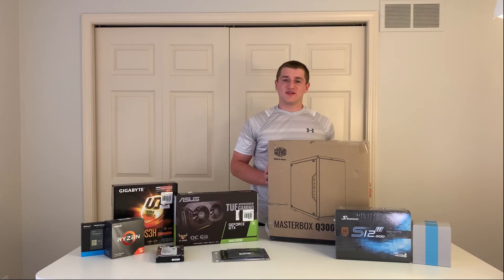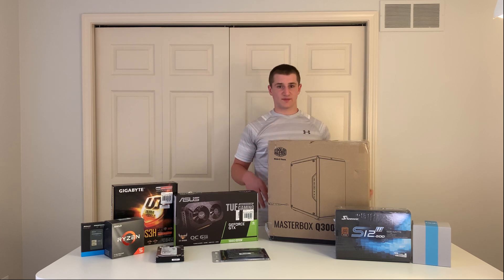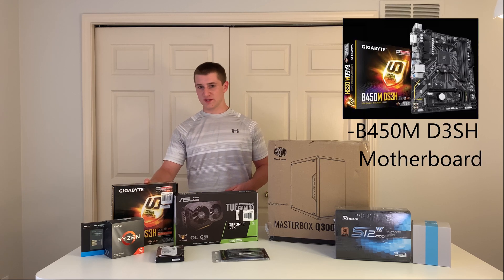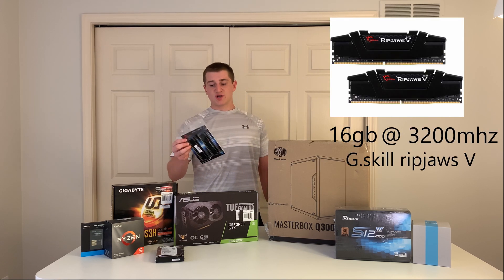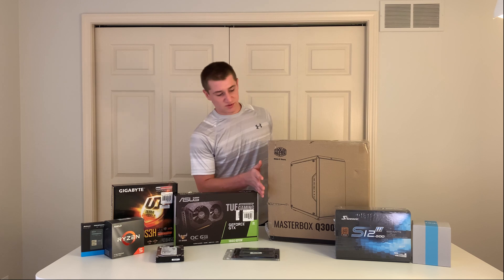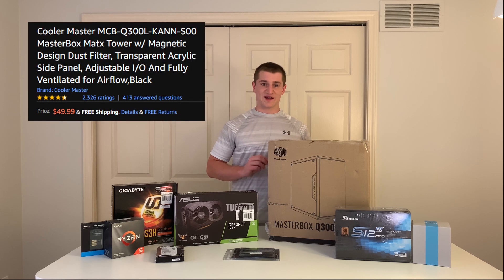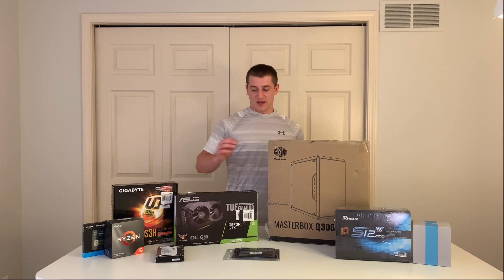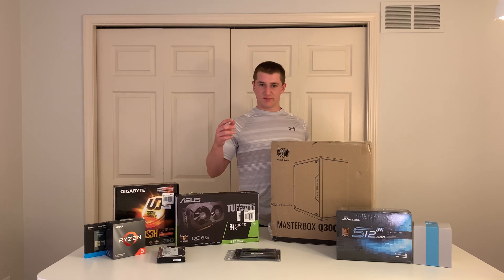$700 PC Build Guide | Timelapse and Benchmarks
Building and benchmarking a $700 PC anyone can build!